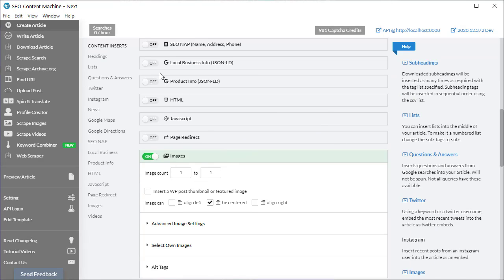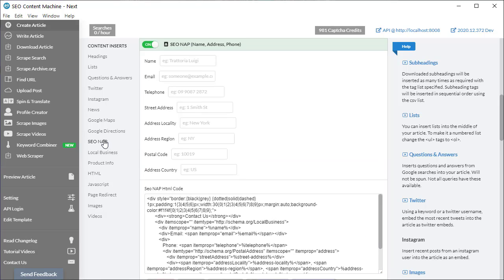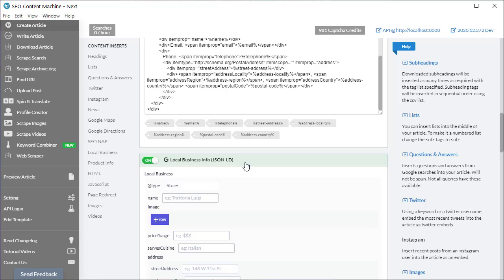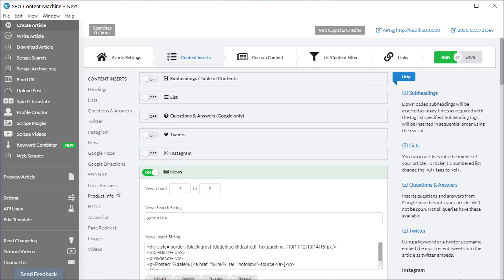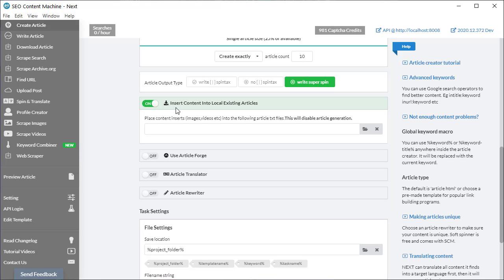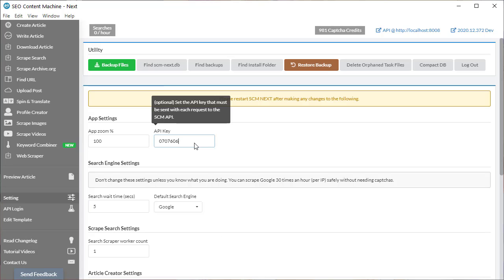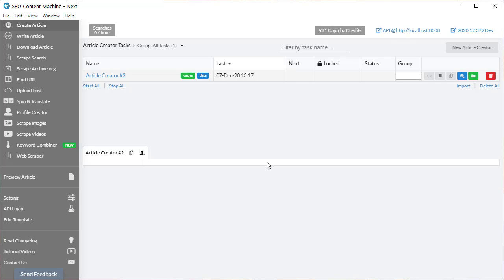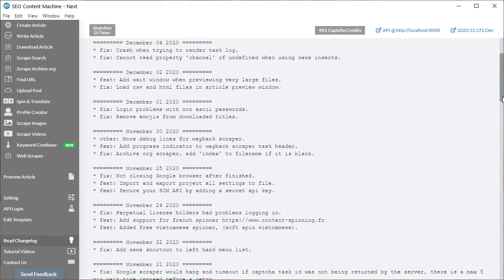November 2020 Changelog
Lots of new features added to the article creator.

Check out the video to see what has been added.